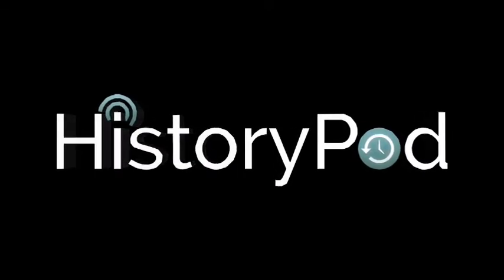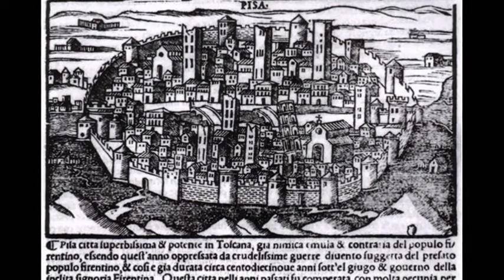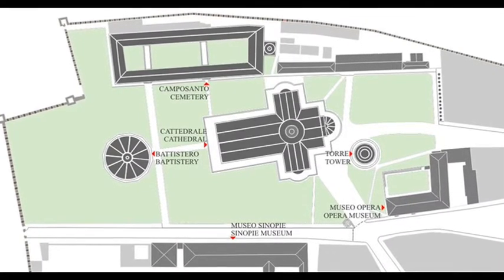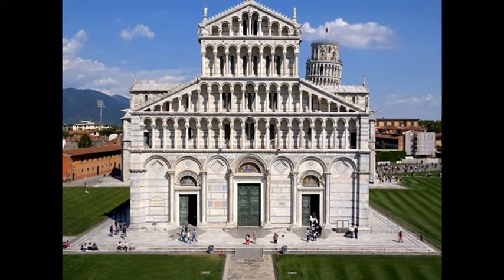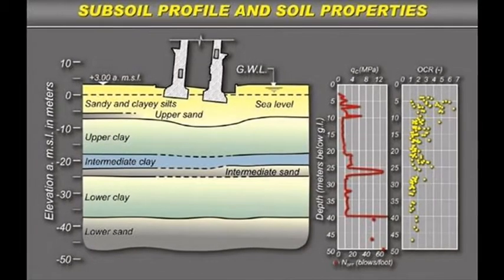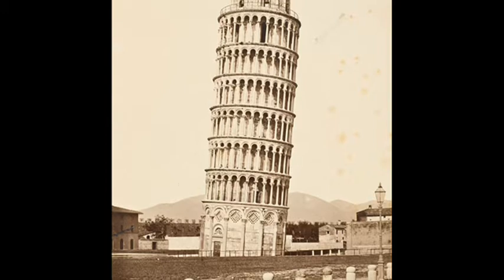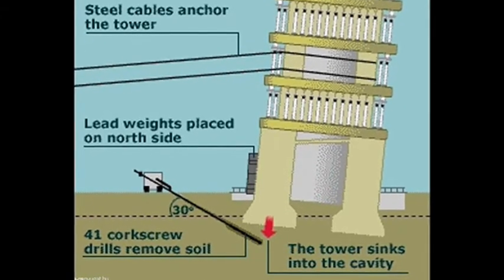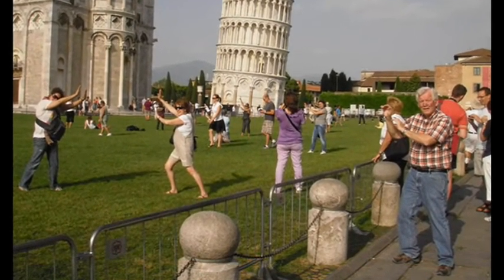9th August 1173: Construction begins on the Leaning Tower of Pisa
By the twelfth century, the city of Pisa had become an important sea port and one of the four main historical maritime republics of Italy. Its sizeable fleet secured a commercial and political influence that extended across the Mediterranean, allowing Pisa to gain considerable wealth.

As a sign of this prosperity the city began construction of a religious complex, the Square of Miracles, which would be dominated by a mighty cathedral and its free-standing bell tower or campanile. The cathedral was consecrated in 1118, but work didn’t begin on the campanile for another five decades. The foundations were eventually laid on 9 August 1173.

The most notable feature of the tower is its tilt, which first became apparent with completion of the second floor in 1178. The ground beneath the tower is weak and unstable and, with the building having just 3 metres of foundations, its weight had begun to compress the soft subsoil.

In an attempt to correct the lean, the upper floors of the tower were built with one side slightly taller than the other. However this only led to the tower sinking even further, increasing the angle of the tilt that eventually reached more than 5 degrees in the 1990s.
In response to the imminent threat of the tower toppling over, a team of engineers eventually chose to remove more than 70 tons of soil beneath the raised side of the structure. This allowed the famous tower to straighten slightly, returning to an angle where it became safe for the public to climb the 294 steps inside. It continues to be one of the most popular tourist attractions in Italy.